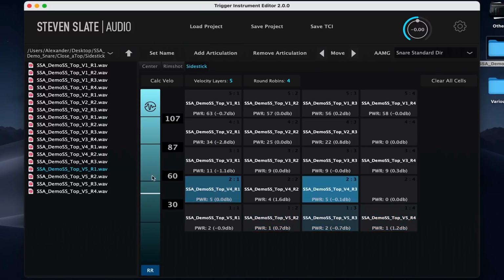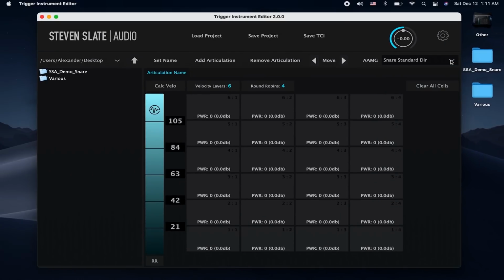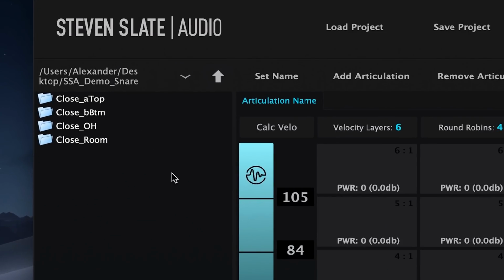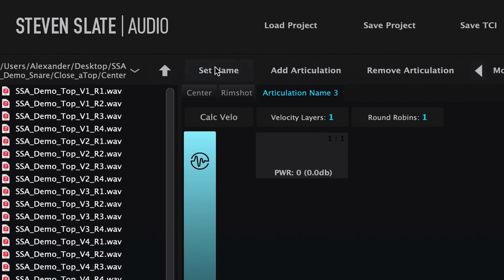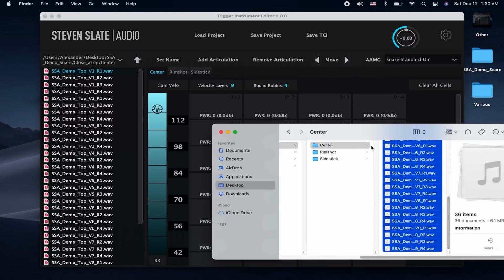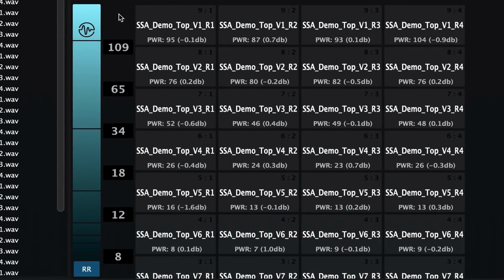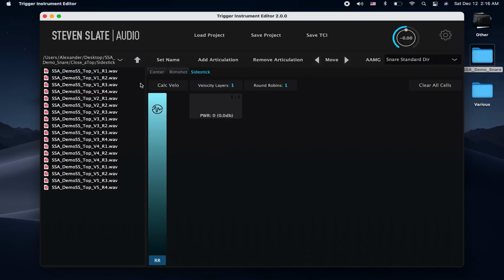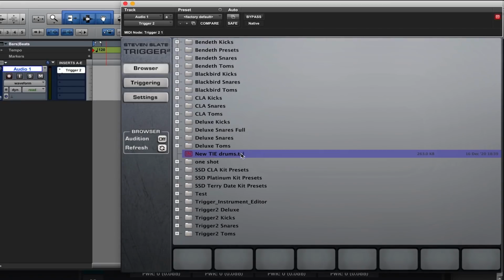NEW - Trigger Instrument Editor | Steven Slate Audio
With the new Trigger Instrument Editor, you can design your own multi-velocity, round-robin drum samples to use in Trigger 2 drum replacer. If you own Trigger 2, this is a FREE standalone application.

At first glance, you'll notice the new resizable GUI with retina support, buttons to save and load projects for faster tweaking, and the optimized AAMG profiles for enhanced natural playback. Along with loads of other improvements, the new Instrument Editor lets you create better samples in less time.

To install the Trigger Instrument Editor:

1. Log into your Steven Slate Audio account
2. Download the Steven Slate Audio Center (SSAC) version 2.3.4 or later.
3. Open SSAC and log in using your drumclassroom or Steven Slate Audio account credentials.
4. Select Trigger Instrument Editor from the available products.
5. Install the latest Trigger Instrument Editor.